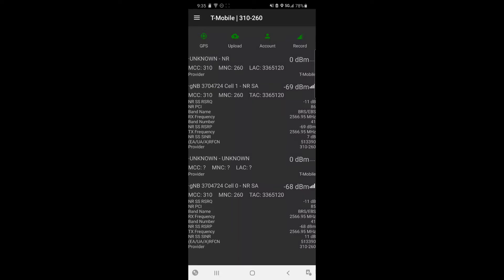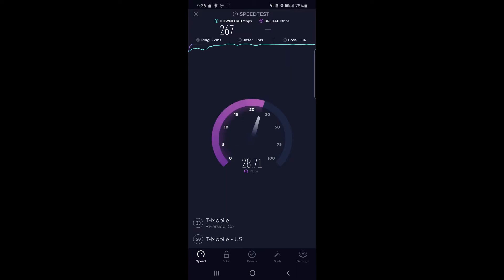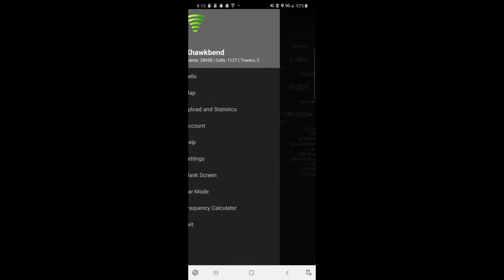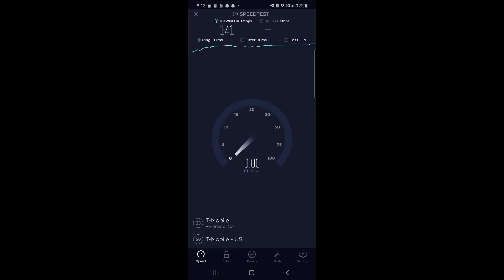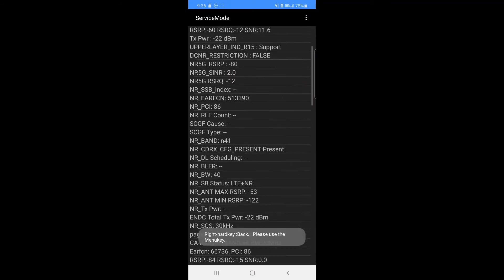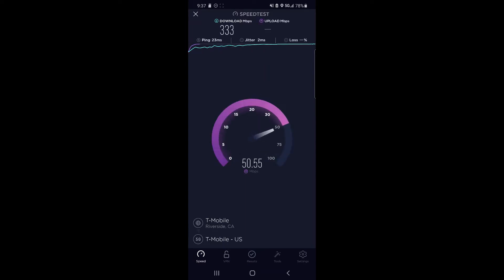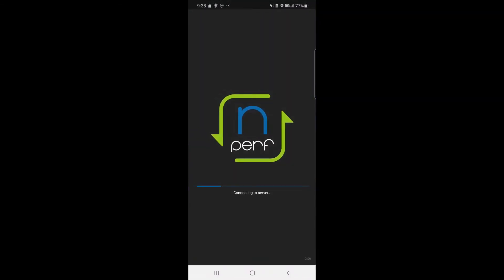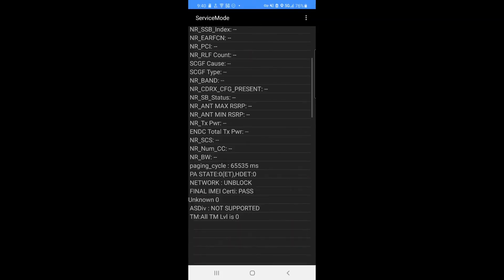T-Mobile N41 5G SA and NSA - Las Vegas, NV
T-Mobile N41 5G, NSA, SA. Las Vegas, NV. Speed testing.